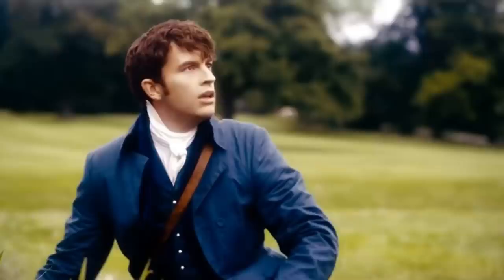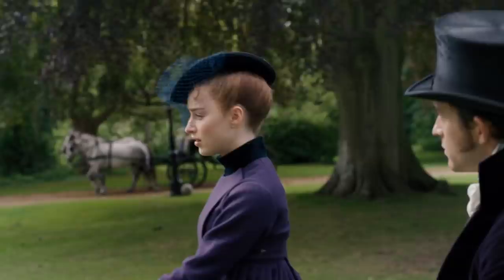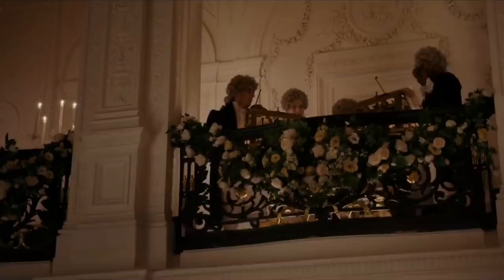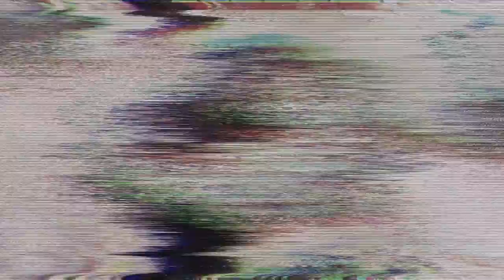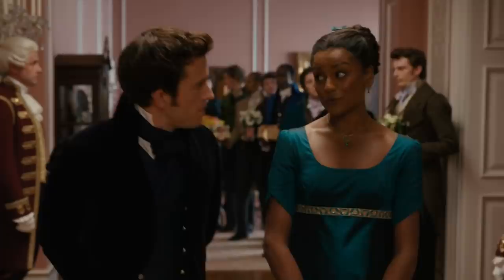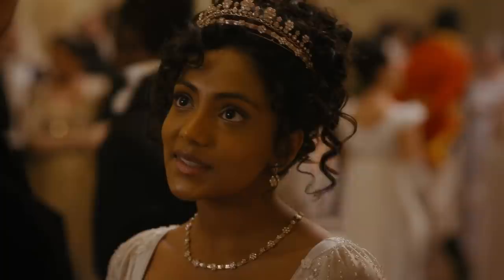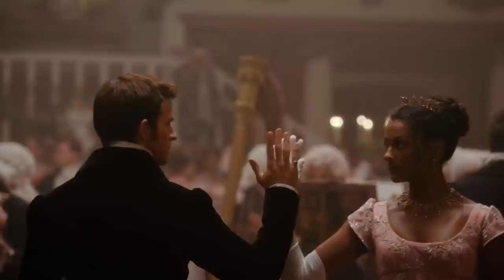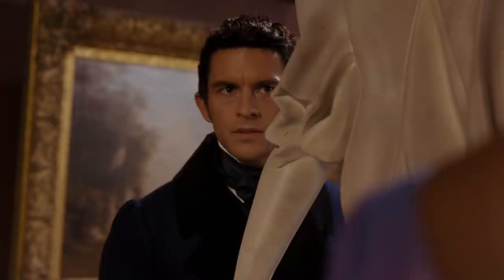Jonathan Bailey Reveals Crazy Details Only True Fans Noticed In Bridgerton 2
Shonda Rhimes captivating period television series Bridgerton’s new season has been a massive hit yet again for Netflix, and fans have explored the show frame by frame to find some of the most exciting,interesting and crazy hidden details and easter eggs.

Season two adapts the novel The Viscount Who Loved Me, which explores Anthony Bridgerton’s journey to find a wife after he decides he should settle down and continue the family line. Jonathan Bailey wonderfully plays Anthony Bridgerton in both seasons of this remarkable series and there has been many hidden details throughout - and if you are a true fan, were you able to spot any of these?